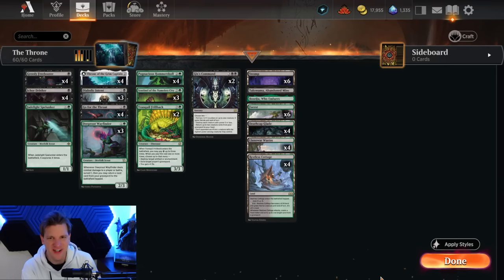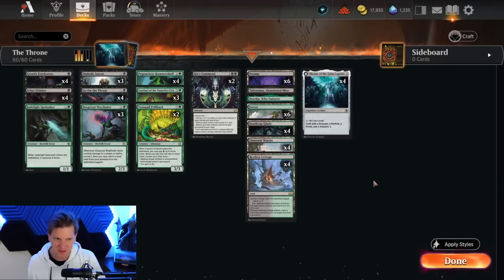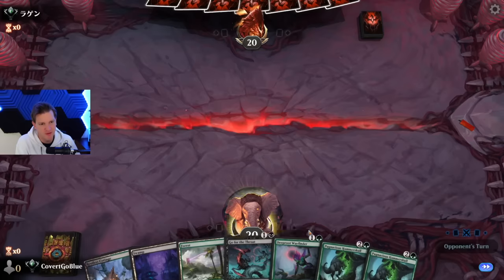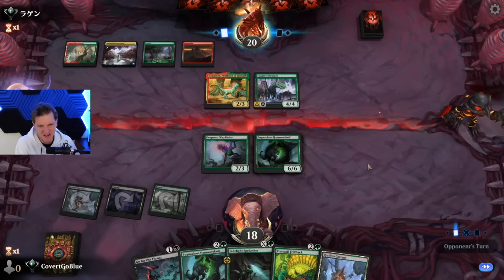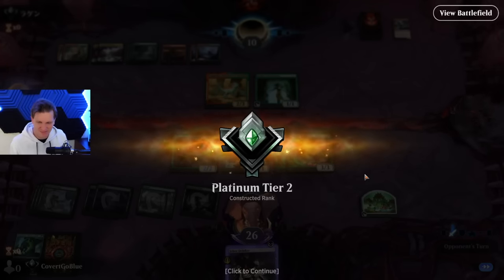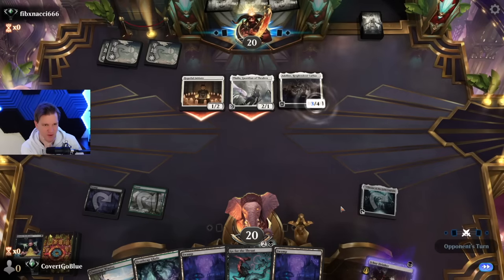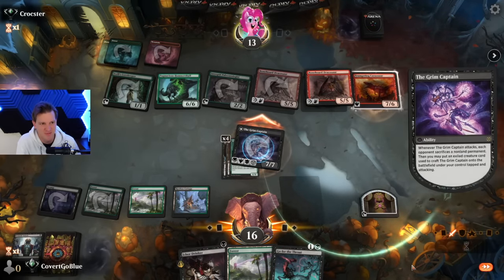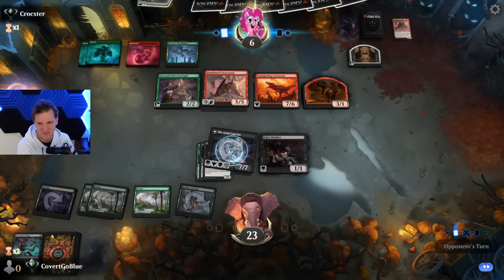The Lost Caverns of Ixalan - AYE AYE !! | Golgari Deck Tech with CovertGoBlue | MTG Arena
Nothing brings creature types together like a legendary artifact that crafts into the best creature in Standard! This Grim Captain brew captures the true spirit of Ixalan. Watch as @covertgoblue works to pull off the hardest Craft in The Lost Caverns of Ixalan. Beware the lure of the Grim Captain!

00:00 - Deck Tech
02:35 - Match Start

See full deck list and get this deck on MTG Arena